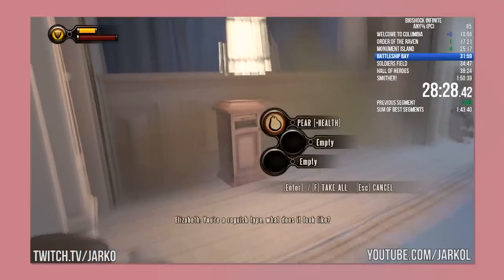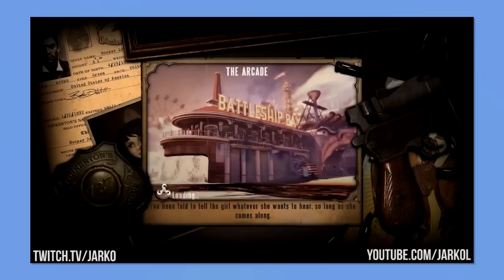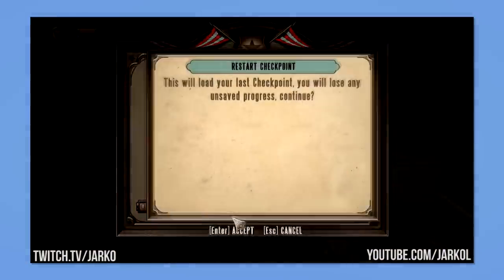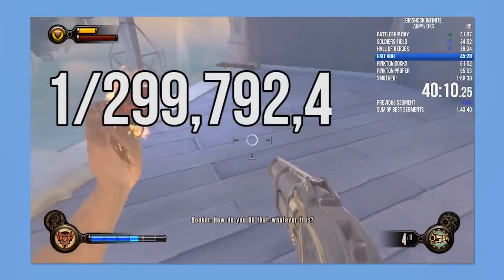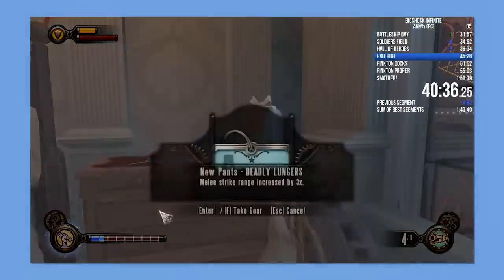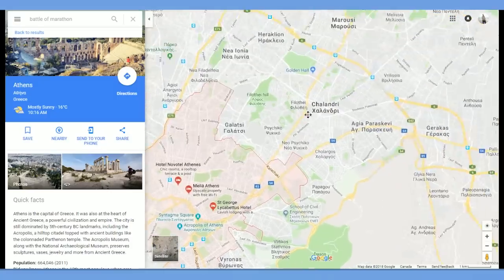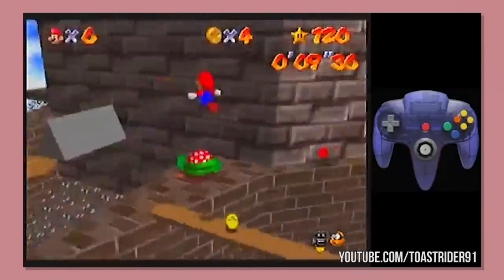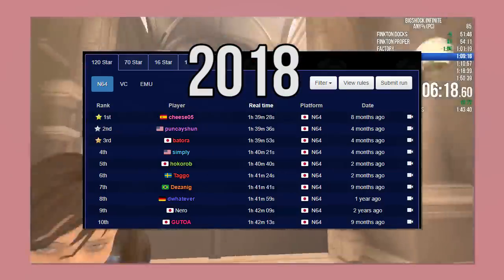In BioShock Infinite Speedrunning, ROM-Hacking is Allowed! [...mods, marathons, amiibos and more!]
The BioShock Infinite speedrun community has recently decided to allow "cheating" in their game, to eliminate a random luck element and hopefully regenerate interest in the speedgame.

I take a look at a couple sides of the argument here (with a number of related tangents...) What do you think?

Huge thanks to Jarko who taught me a ton about BioShock Infinite and has lead the charge on this change!